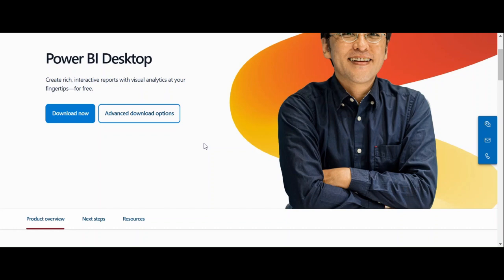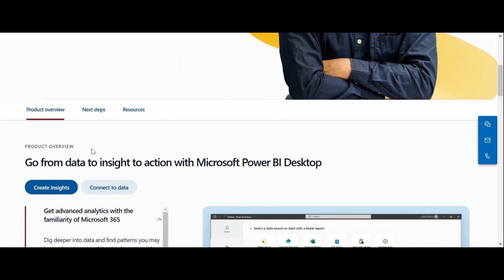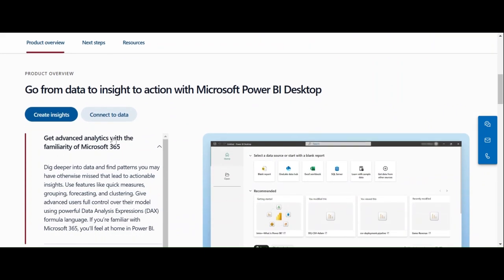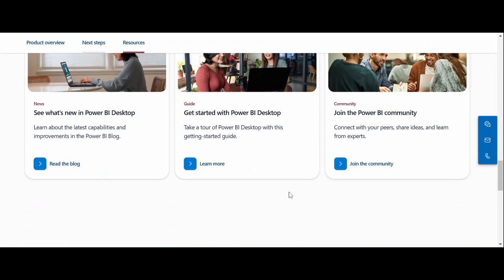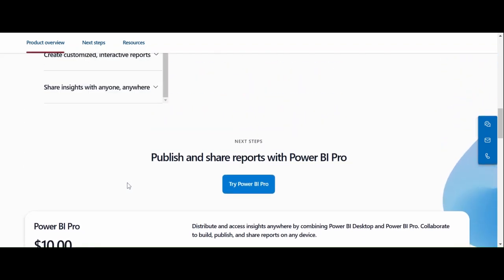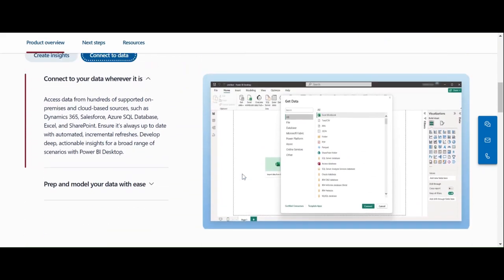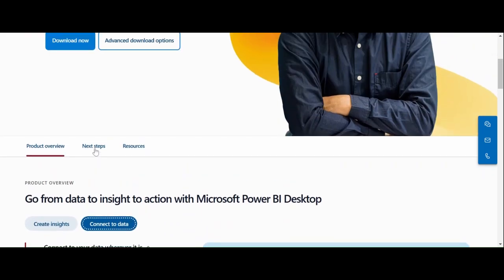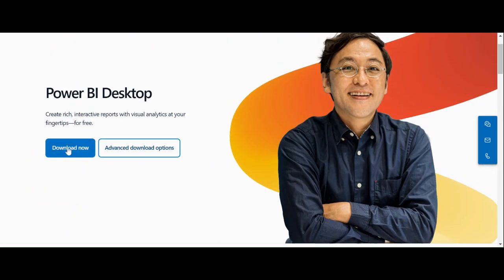Introduction to Power BI for Beginners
Welcome to the Power BI course for beginners!

In this chapter, you will be introduced to Power BI, a powerful tool for data analysis and visualisation. By the end of this tutorial, you will understand the basics of Power BI, its interface, and how it can help you create impactful dashboards and reports for your projects and work.

Whether you’re a student, data analyst, or business professional, this video will help you get started with Power BI step-by-step.